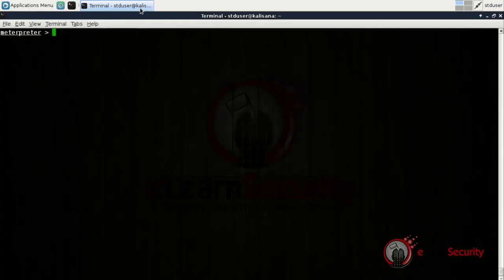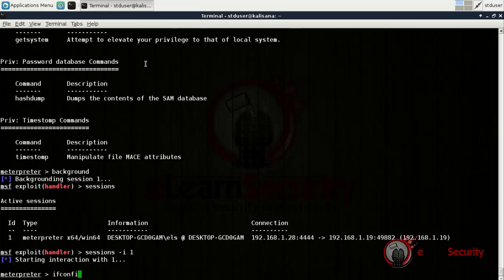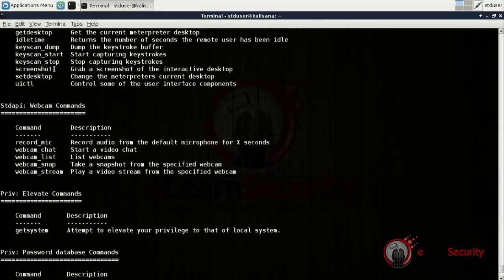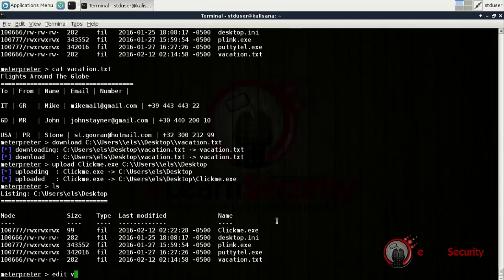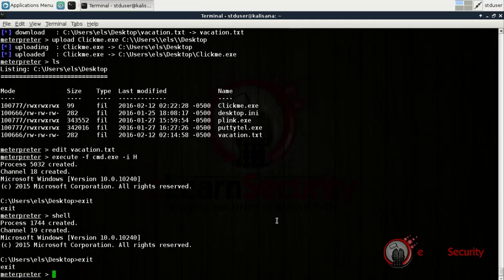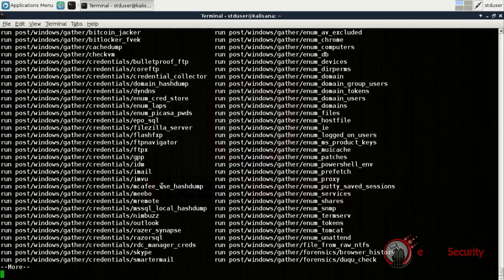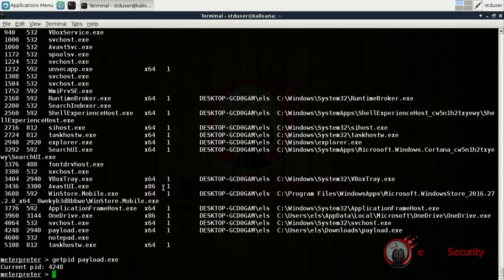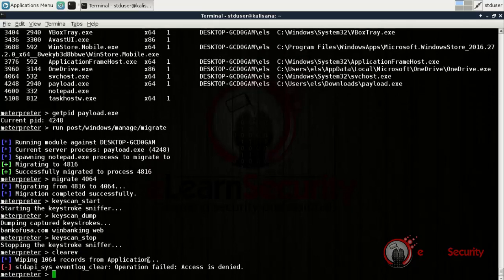PTP v5 course Network Security Module 5 VA & Exploitation Metasploit usage 2